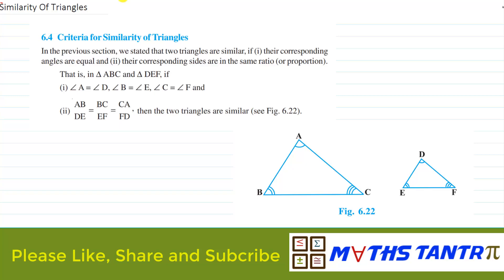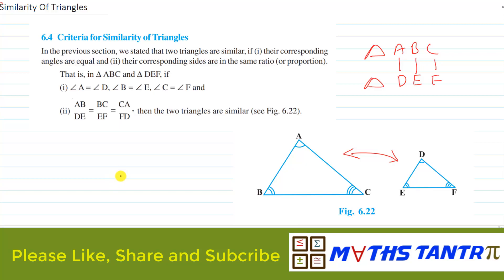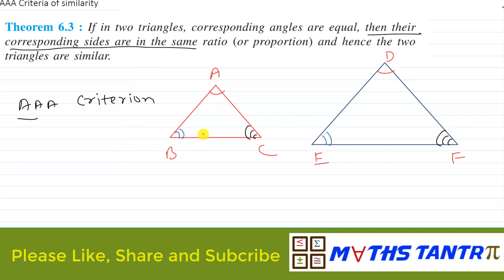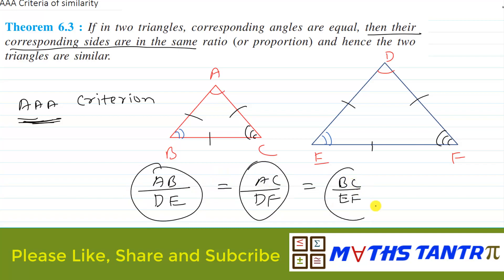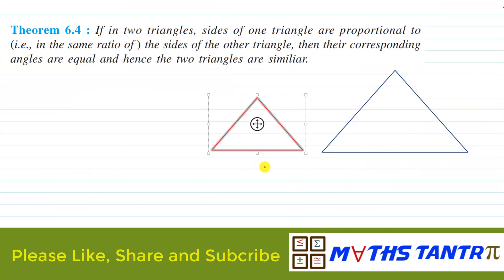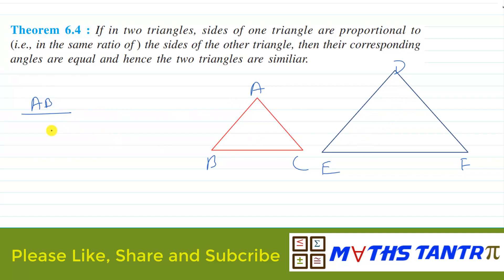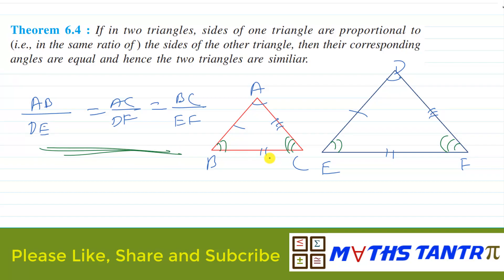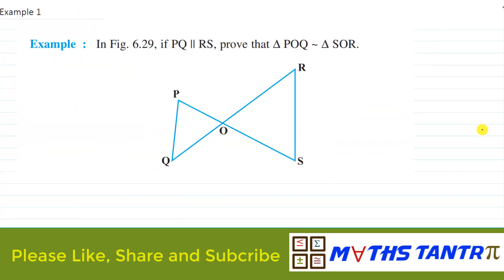Criteria for Similarity of Triangles - Triangles | Class 10 Maths |SSS, AA, SAS Theorems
Theorem 6.3, 6.4, 6.5 Proof